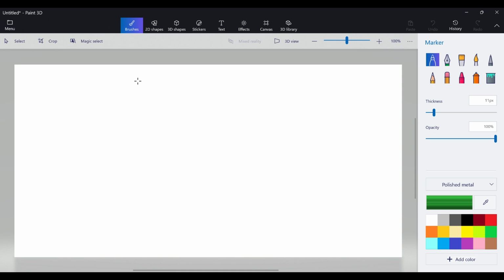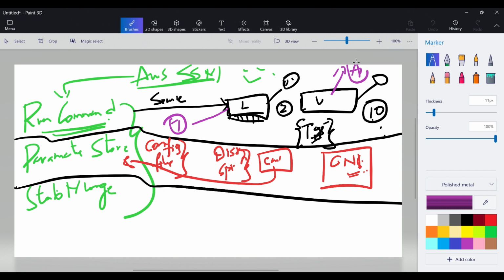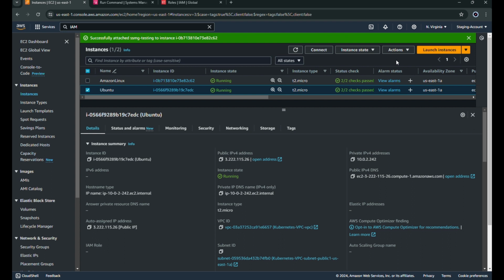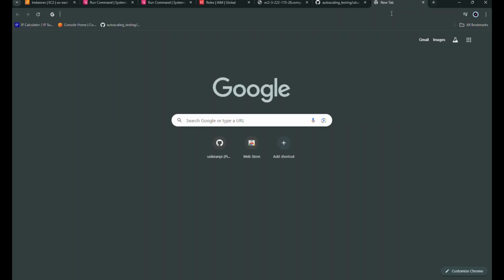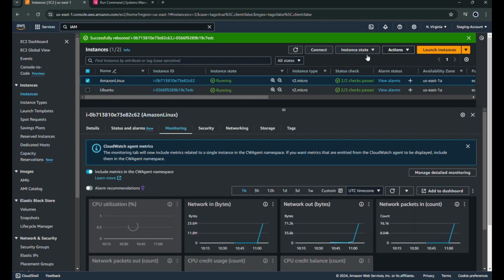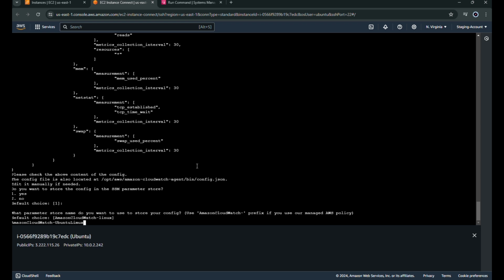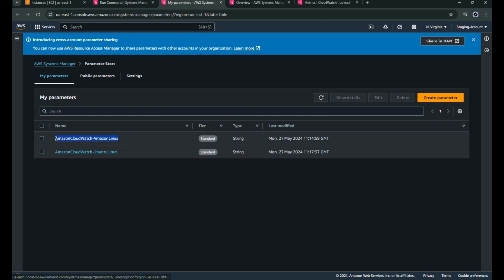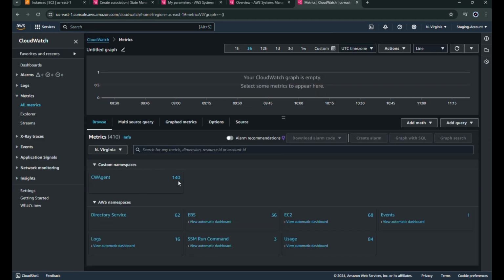Day 28 SSM | Custom Cloud Watch Workspaces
In this tutorial, we delve into integrating AWS Systems Manager (SSM) with CloudWatch for advanced monitoring and management of EC2 instances. Follow along as we go through step-by-step instructions to set up SSM, execute commands, copy scripts from GitHub, install the CloudWatch agent, and verify the installation. Learn why installing the CloudWatch agent is crucial for gaining deeper insights into your EC2 instances' performance metrics. Enhance your AWS management skills with this comprehensive guide!

Timestamps:

00:00 Introduction
05:00 Adding tags To instances
06:00 Creating IAM roles
07:05 Run Command SSM
12:05 Installing Cloud watch packages on instance